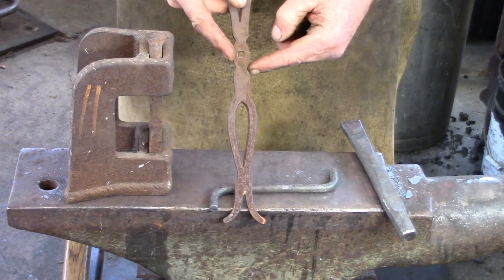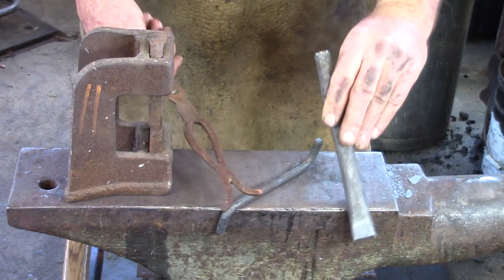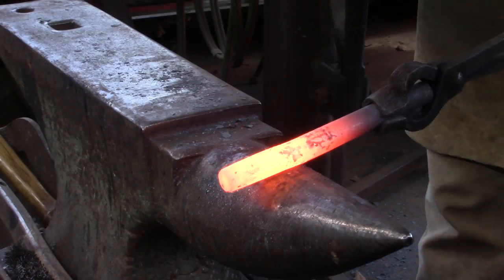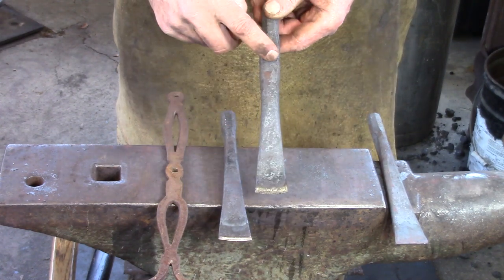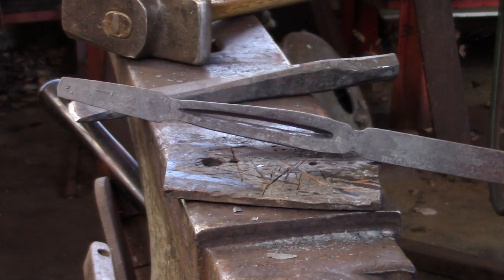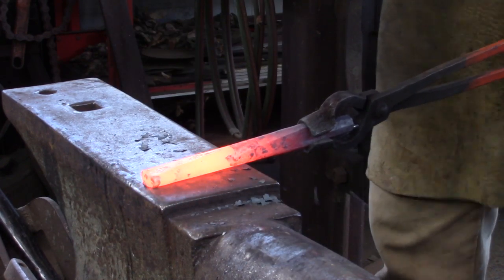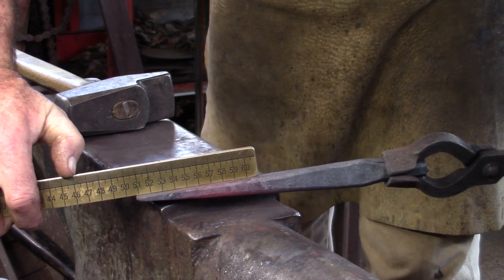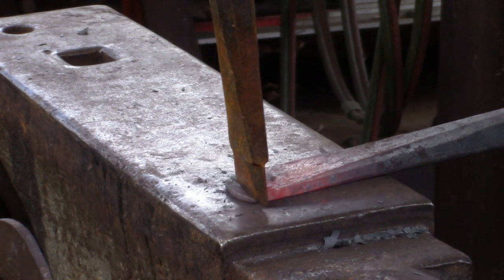Blacksmithing - Tools for the Blacksmith's Calipers. Hand-held fuller and splitting chisel.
helpingannalisa. A follow-on video from the vertical filing vise. With the tools shown in this video, you'll be ready to tackle the Blacksmith's Calipers on a following video.
This video is part of an effort by the blacksmiths community to move blacksmith education online, during the COVID-19 pandemic. This is for Haley W.